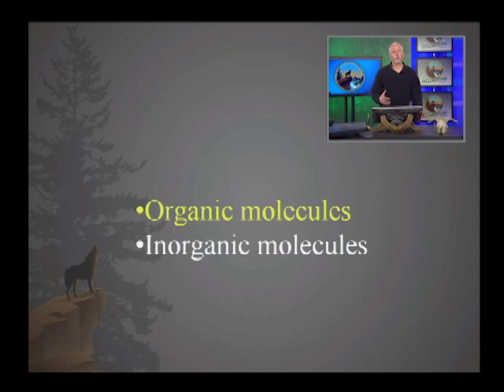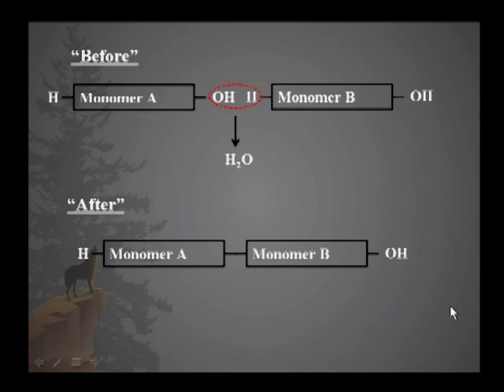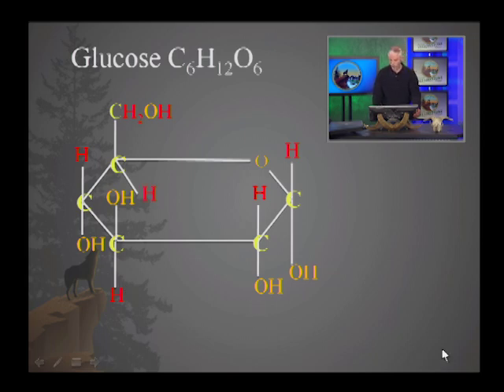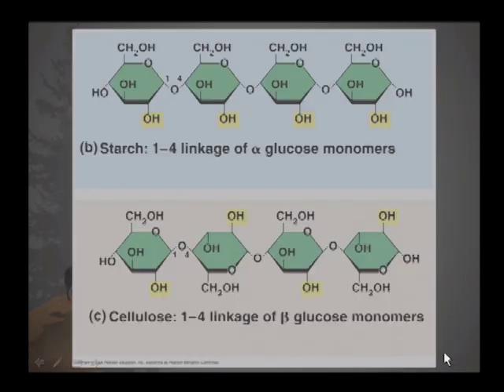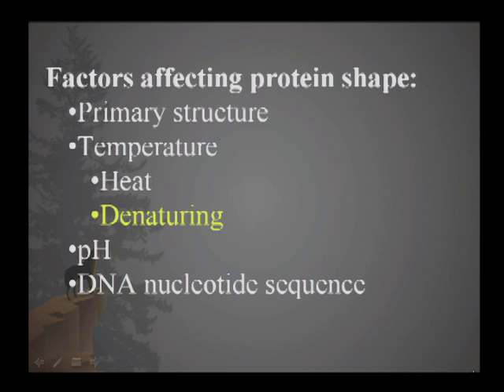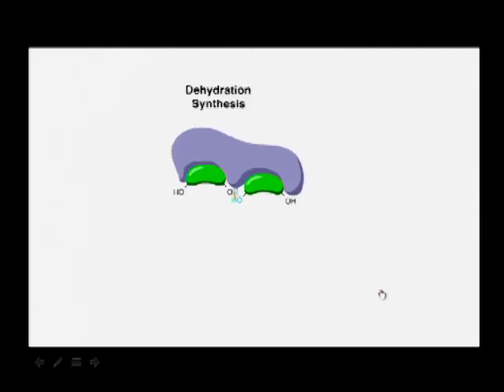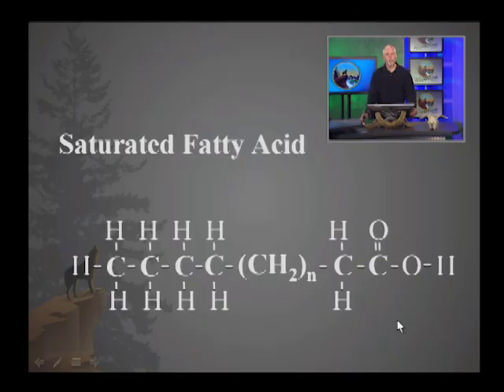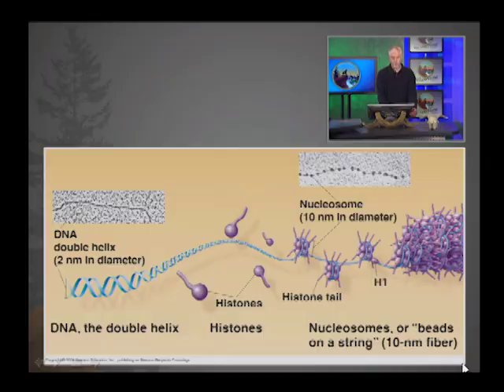Circle of Life: The Greater Yellowstone Ecosystem - Module 4